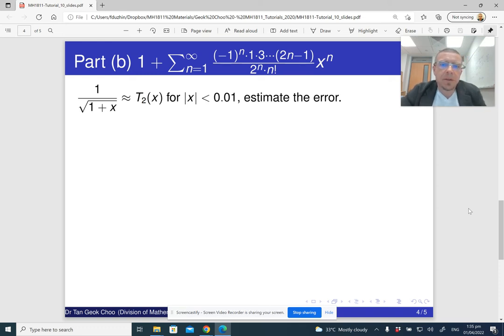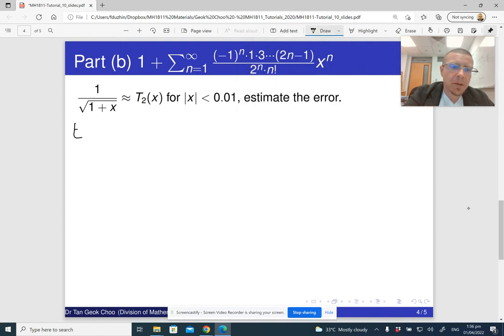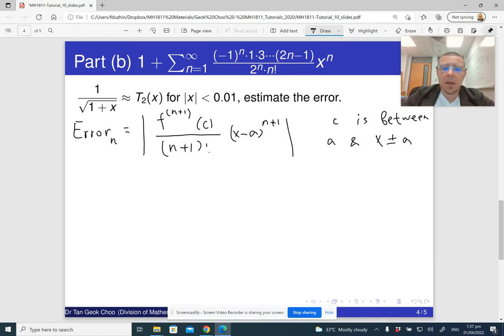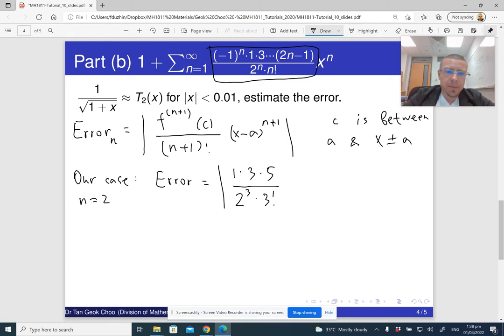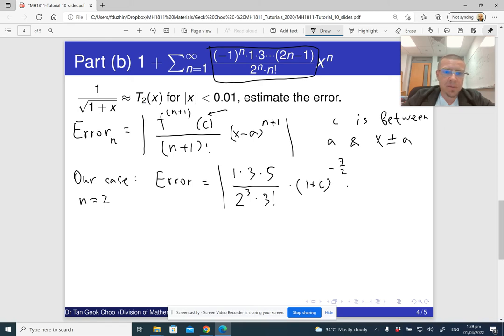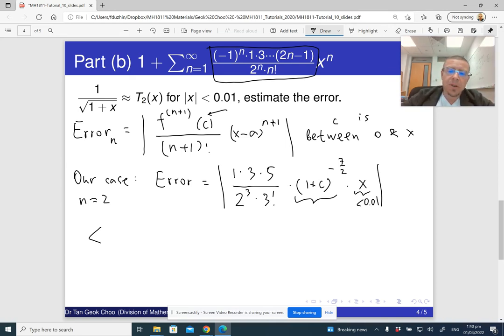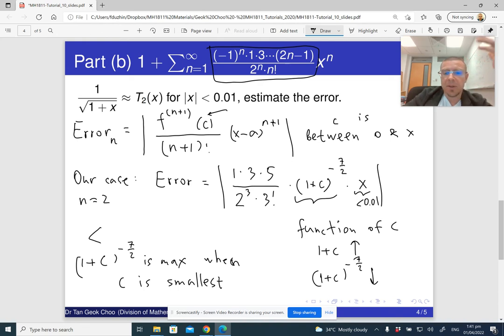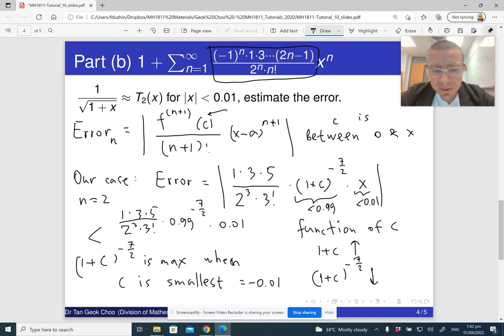Tutorial 10, Question 5b